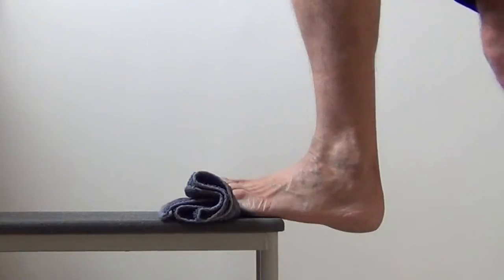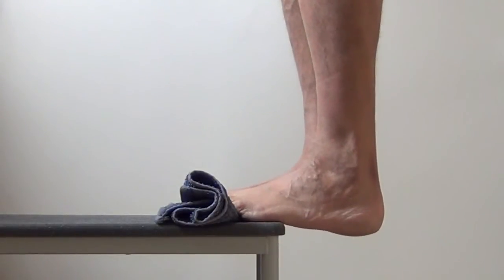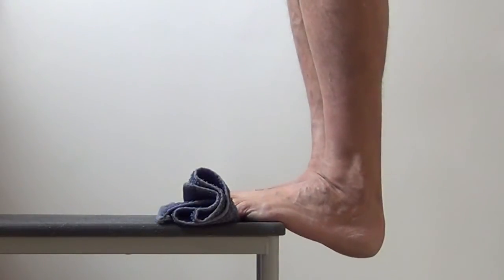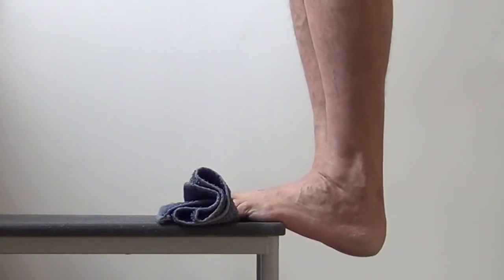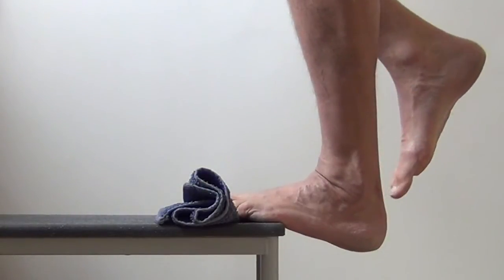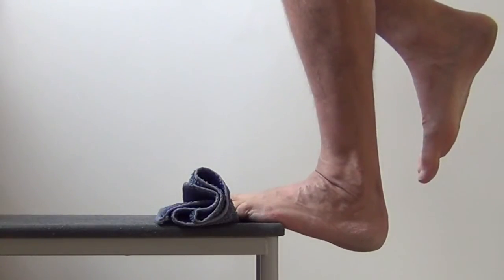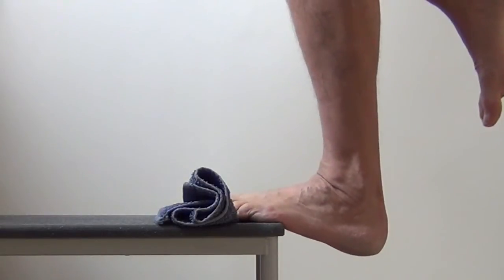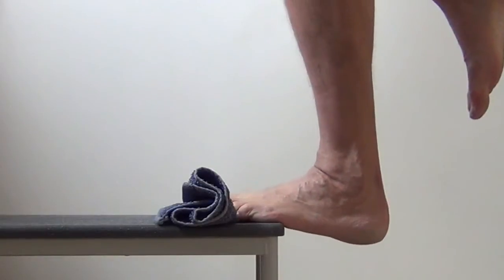PLANTAR FOOT STRENGTHENING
Evidence based strengthening exercise (Rathleff et al 2014) for treating plantar fasciitis.